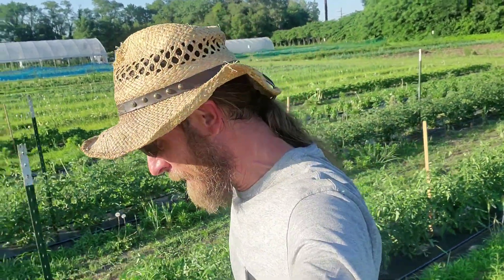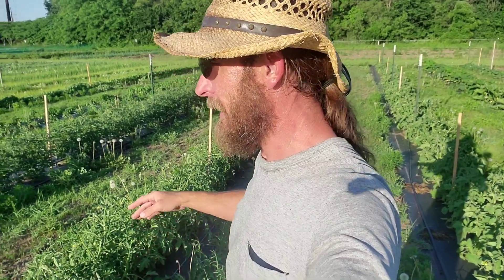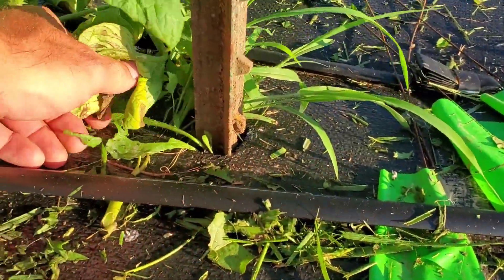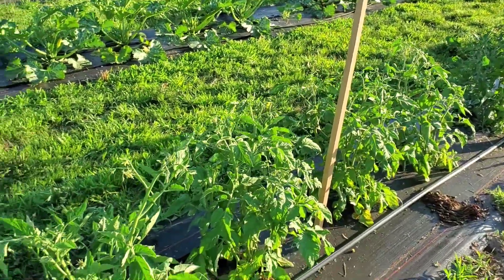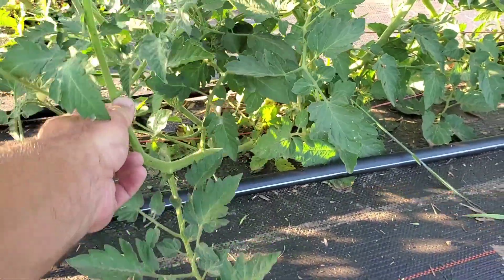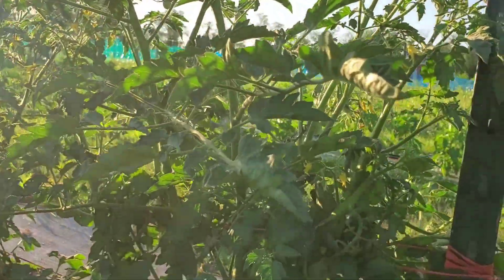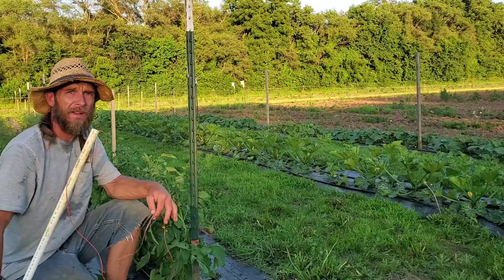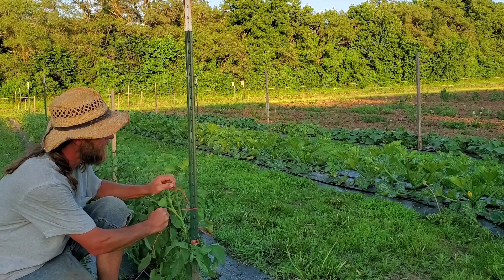How I Florida Weave my Tomatoes 2021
Here we show you how to Florida weave field tomatoes this year. A great addition to every market garden, homestead, or personal garden!

Discover valuable insights for your market garden, homestead, or personal garden!

Amazon.com/Shop/FarmerKeith

**Market Gardening Farm School Courses:** Ready to cultivate your own market garden? Join my comprehensive courses, offering step-by-step lessons tailored to beginners and seasoned gardeners. Choose the complete course or focus on specific sections that interest you!

**SeedTime Program:** Don’t miss out on SeedTime—the ultimate FREE tool for planning your farm season and personal garden!

**Grow Organic:** Looking to save on organic gardening products? Your garden will thank you!

Just apply the code: Garden.

**Ask Farmer Keith:** Have questions about produce, market gardening, or business strategies? I’m here to help! Submit your questions, and I’ll respond with a detailed video on YouTube just for you!

**Digital Tools and Accessories:** Don't forget to stop by arkenbergfarms.com for the latest in digital tools, training, and greenhouse accessories. Stay ahead in your gardening journey!